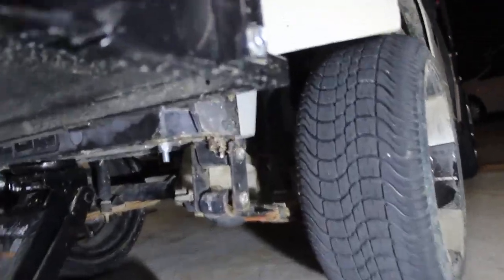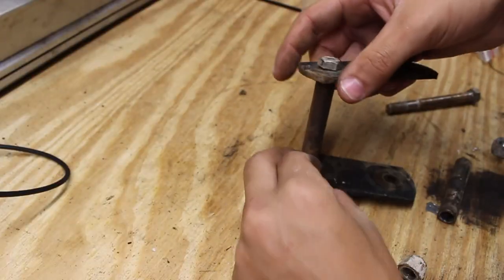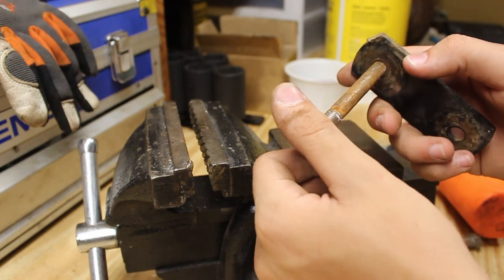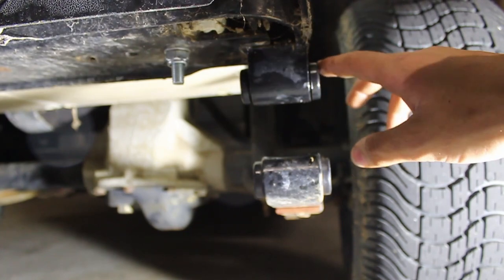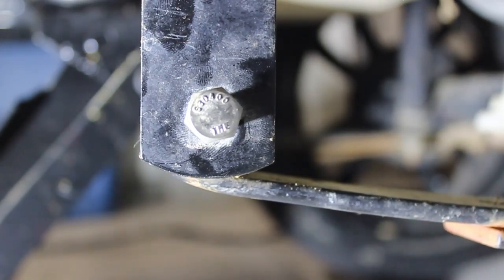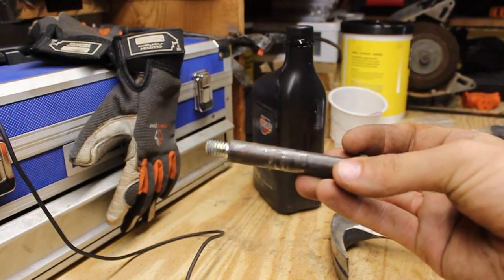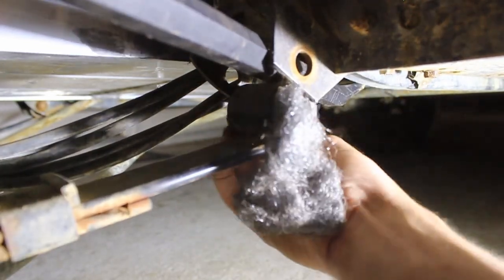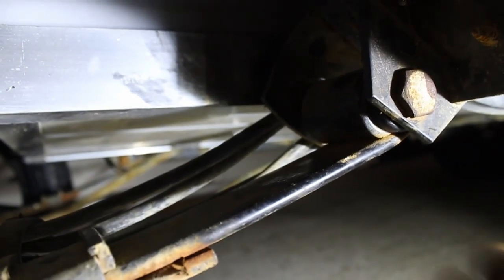How to Replace Ezgo Leaf Spring Bushings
Louisiana Rebel Tv
this is a must for Ezgo owners
The rear end would actually slide side to side because there was
no bushings. with made it ride a lot smoother and handles a lot better.